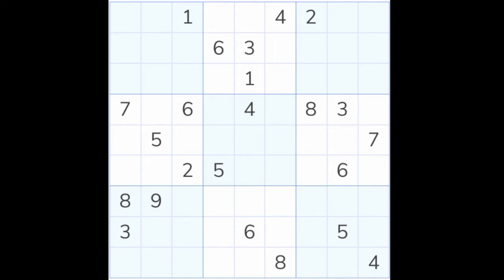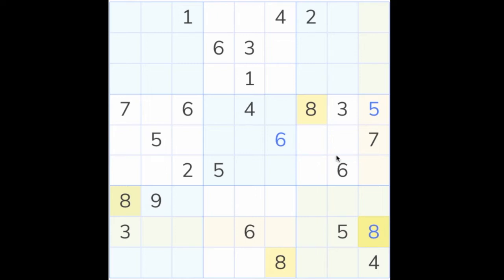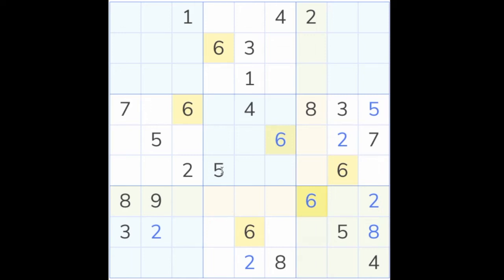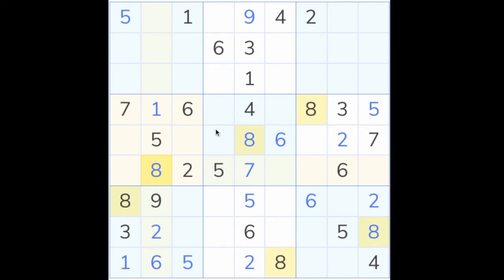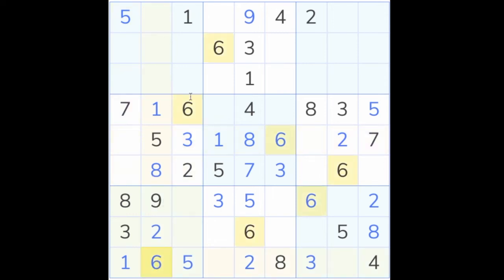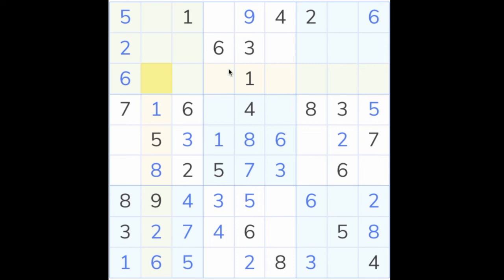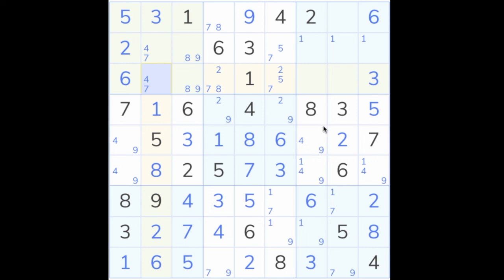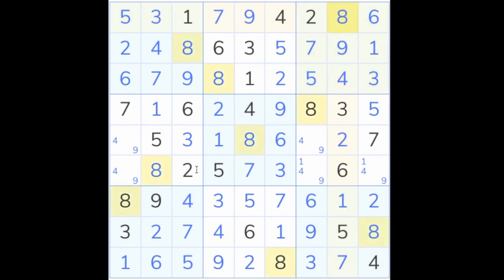Sudoku solution – New York Times 5 July 2021 Hard level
Got most of the way through without using pencil marks but then added a few at the end to help myself complete today's New York Times Hard level sudoku puzzle. It was enjoyable although not as hard as some days. There is also a little Unique Rectangle in there although I might have been able to get by without it.